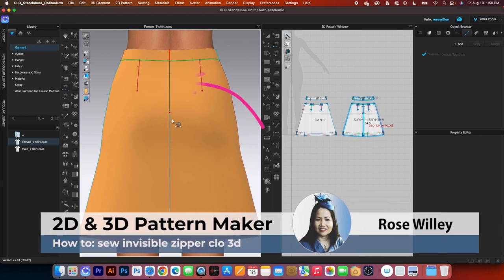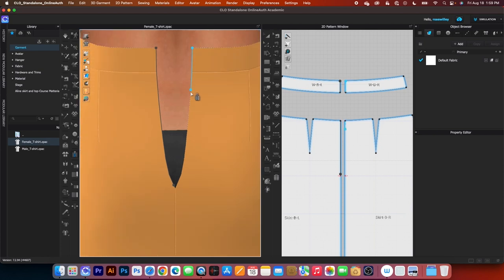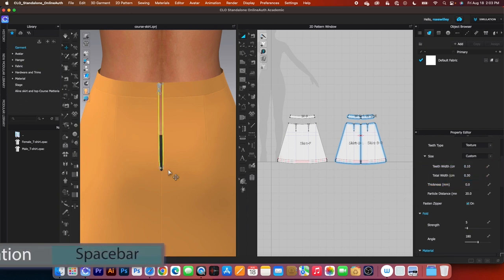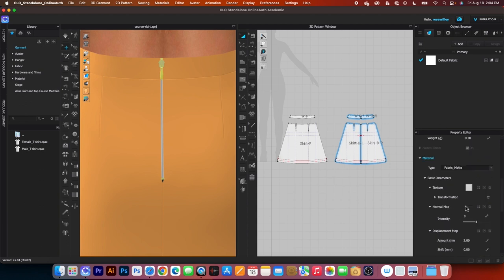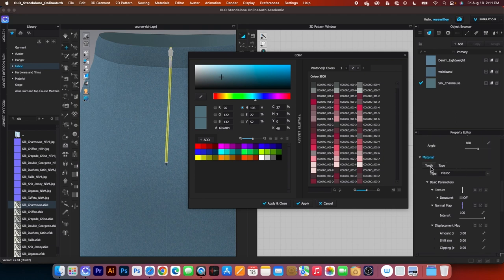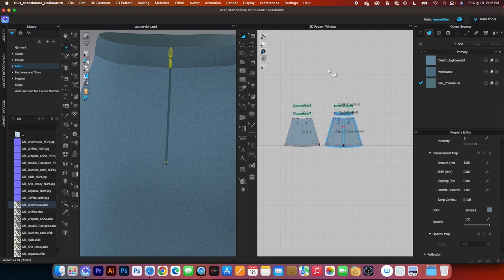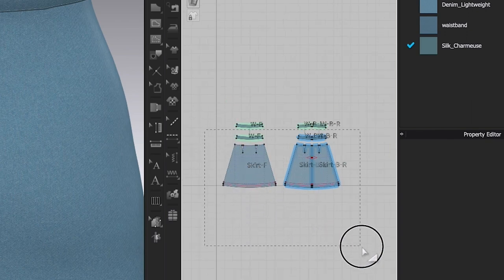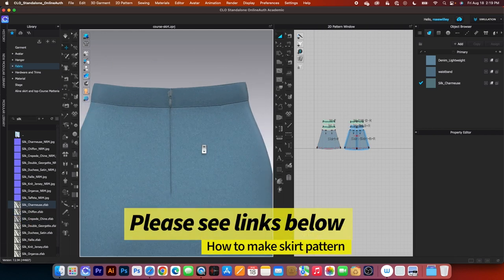How to Sew an Invisible Zipper for a Skirt in CLO 3D Quick and Easy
Hello Designistas, in this video, I will be sharing some quick and easy tips and tricks on how to sew this invisible zipper on a skirt like a traditional sewing way. Additionally, I will show you how to make the invisible zipper look realistic on the skirt. I hope this video is helpful to you.

Fabrics:
100% Cotton | Holiday, Winter and Christmas Fabric